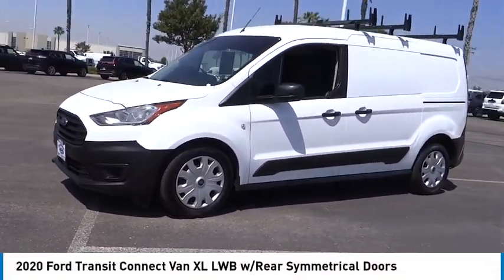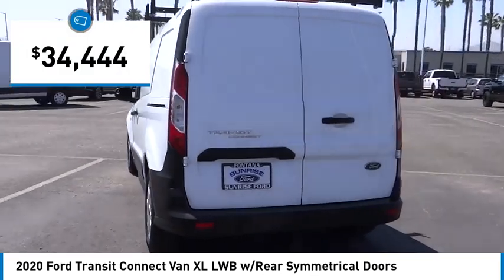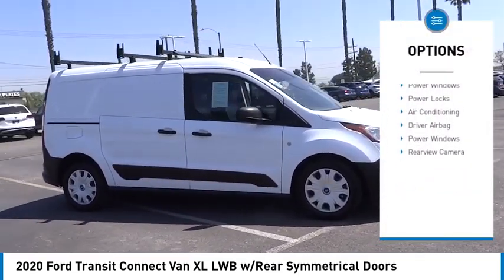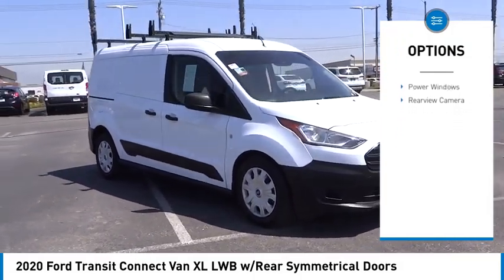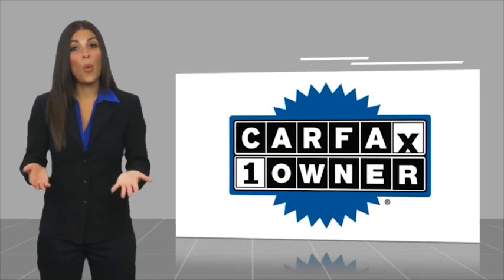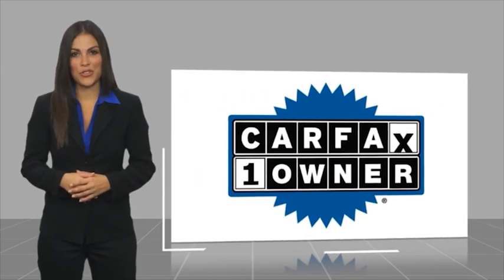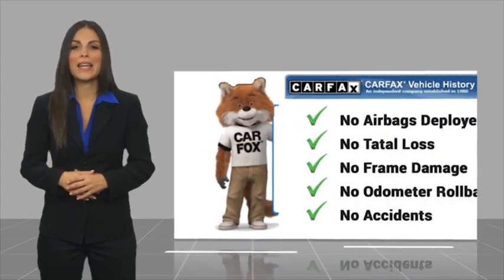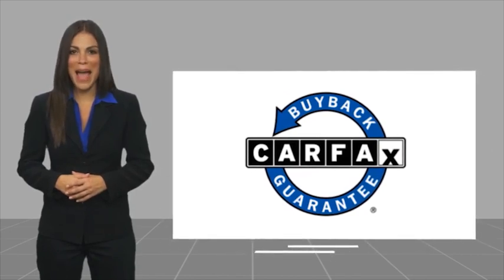2020 Ford Transit Connect Van Fontana, Chino, Norco, Moreno Valley, San Bernardino, CA V62733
2020 Ford Transit Connect Van XL LWB w/Rear Symmetrical Doors

16005 VALLEY BLVD.

SUNRISE FORD FONTANA: PROUDLY SERVING FONTANA, CHINO, NORCO, MORENO VALLEY, SAN BERNARDINO, AND SURROUNDING SOUTHERN CALIFORNIA LOCATIONS. THIS WHITE 2020 Ford TRANSIT CONNECT VAN IS EQUIPPED WITH A 4 Cylinder Engine, AUTOMATIC TRANSMISSION, AND RECEIVES AN ESTIMATED 24 City/27 Hwy MPG. FONTANA, CA 92335. FONTANA, CA  CHINO, CA  NORCO, CA  MORENO VALLEY, CA  SAN BERNARDINO, CA 2020 Ford TRANSIT CONNECT VAN XL LWB w/Rear Symmetrical Doors Stock #: V62733 | VIN: NM0LS7E29L1452552 | 2020 Ford Transit Connect Van XL LWB w/Rear Symmetrical Doors Sunrise Ford Fontana